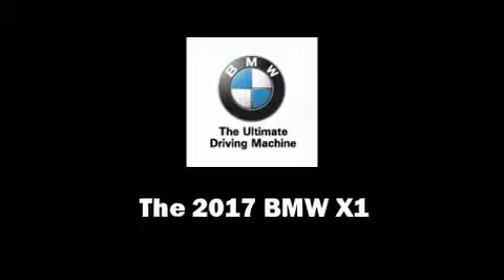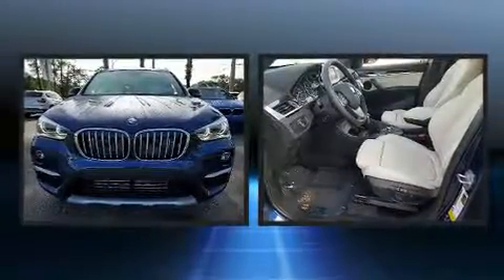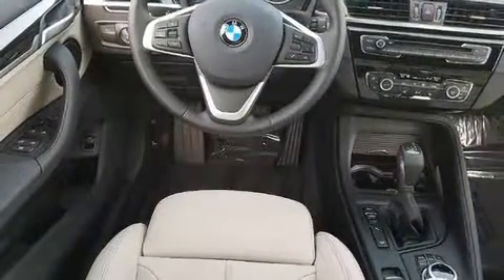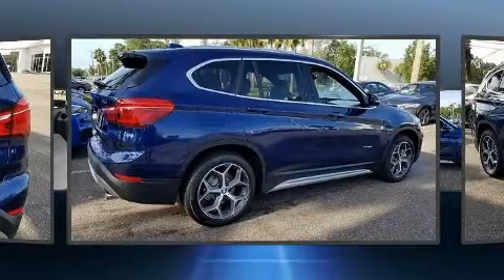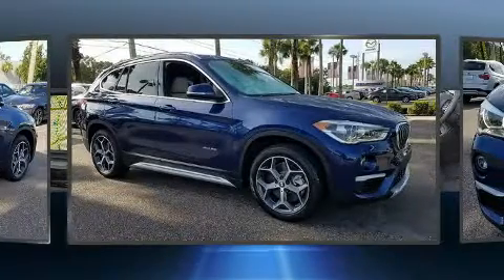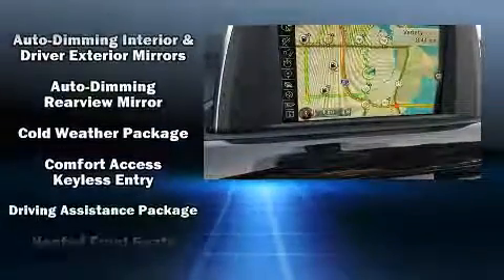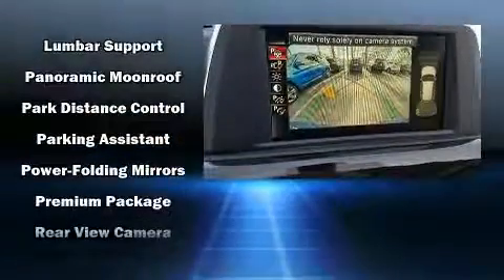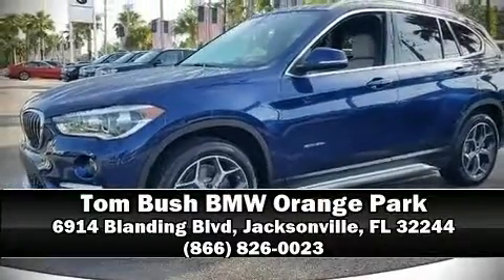2017 BMW X1 xDrive28i in Jacksonville, FL 32244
Climb inside the 2017 BMW X1. It features an automatic transmission, all-wheel drive, and a 2 liter 4 cylinder engine. A turbocharger further enhances performance, while also preserving fuel economy. BMW prioritized practicality, efficiency, and style by including: delay-off headlights, a built-in garage door transmitter, tilt steering wheel, turn signal indicator mirrors, a power liftgate, rain sensing wipers, and a split folding rear seat. For drivers who enjoy the natural environment, a power moon roof allows an infusion of fresh air. BMW ensures the safety and security of its passengers with equipment such as: dual front impact airbags with occupant sensing airbag, front side impact airbags, traction control, brake assist, a security system, an emergency communication system, and 4 wheel disc brakes with ABS. Electronic stability control stands out as a technologically savvy innovation, keeping you better connected to the road. We have a skilled and knowledgeable sales staff with many years of experience satisfying our customers needs. They'll work with you to find the right vehicle at a price you can afford.